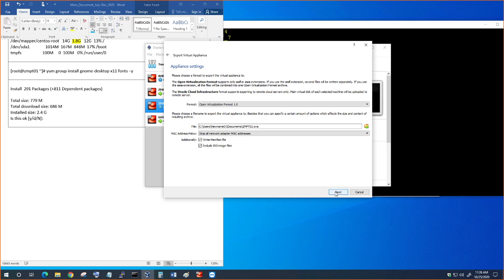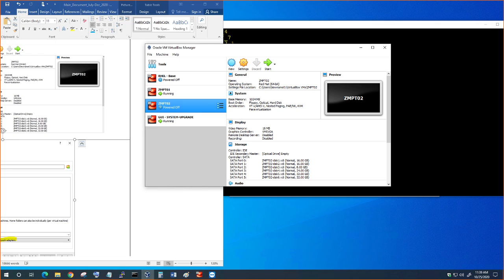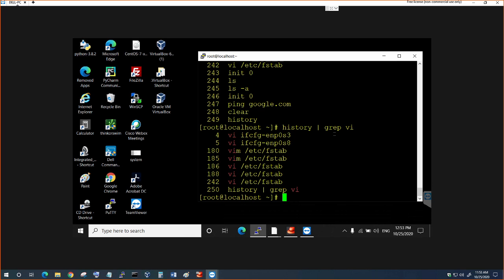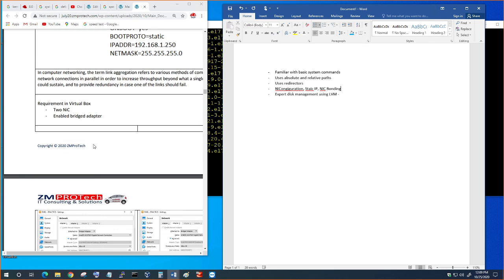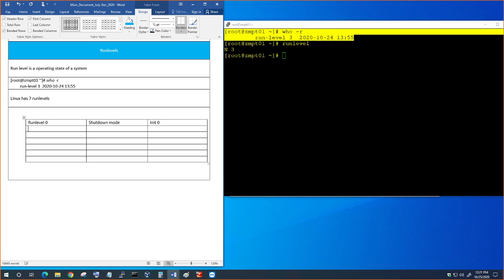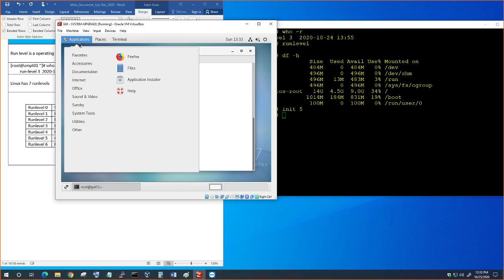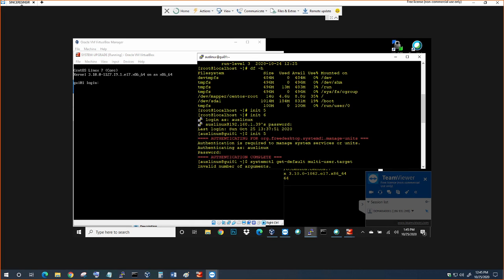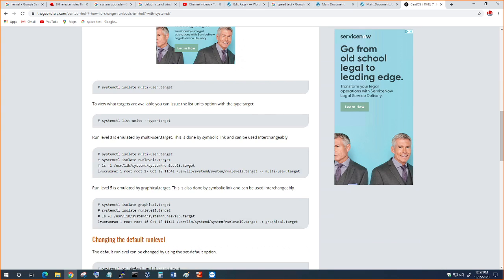ZM PROTech Linux Academy 10-25-2020 0026 by Zafar Mohiuddin